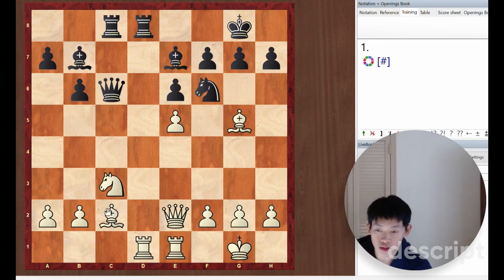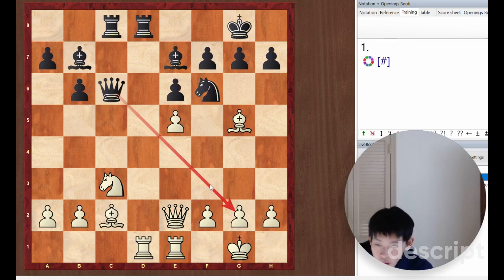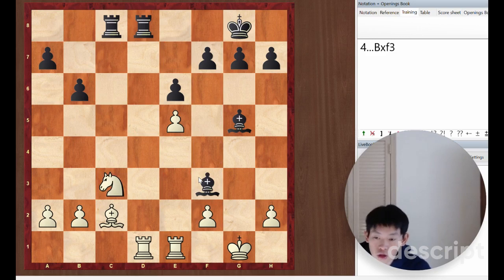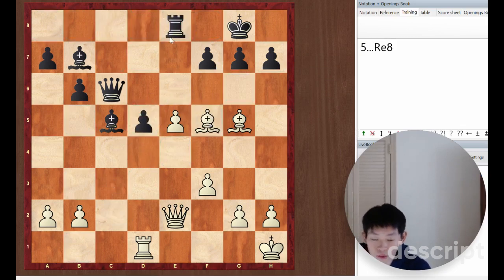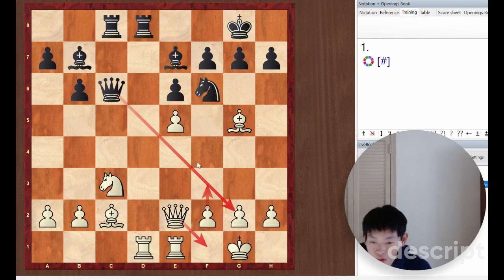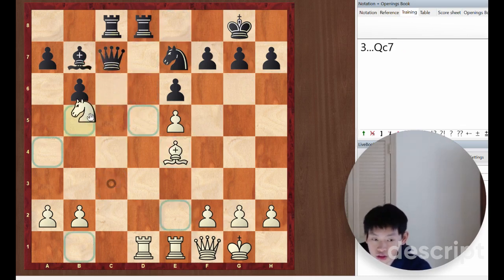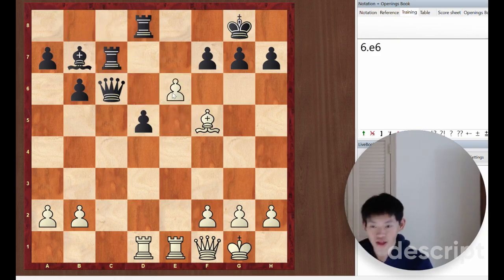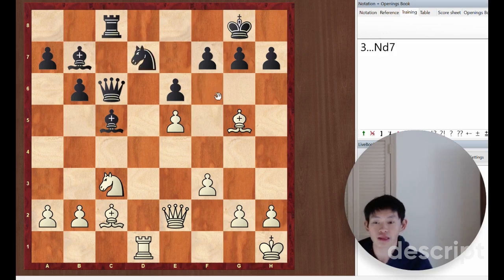Day 62 of posting a chess puzzle everyday for a year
I'm continuing my challenge of doing a chess puzzle every day for a year.
I'm starting a public chess club on chess.com, it would mean a lot if you joined:
The goal of this club is to provide a platform for people to learn chess and have fun while doing so.

This club will provide instruction, and host weekly tournaments to sharpen peoples' skills.
Day 62